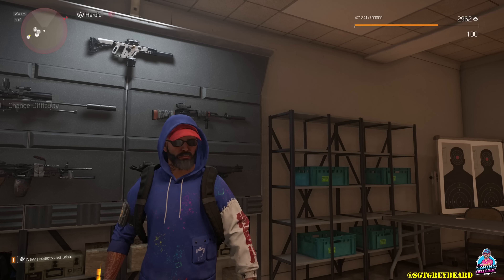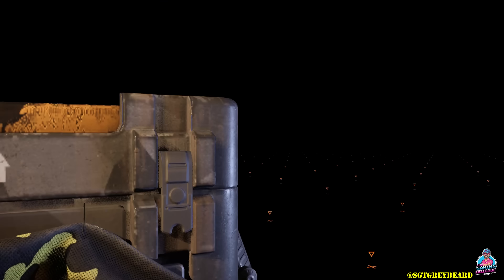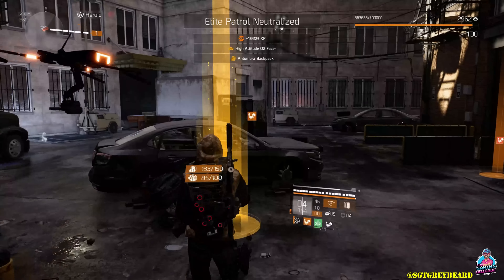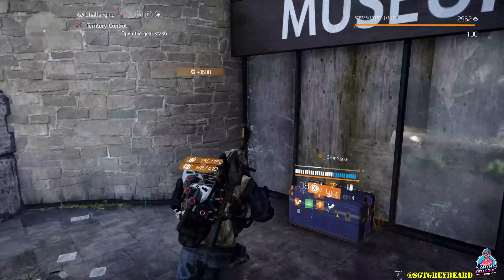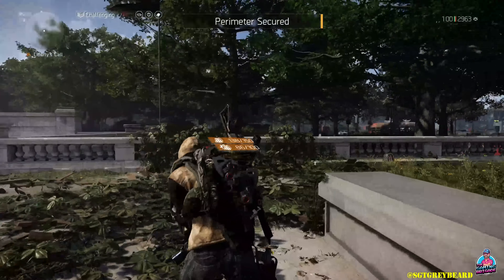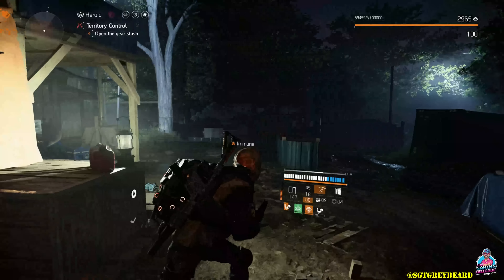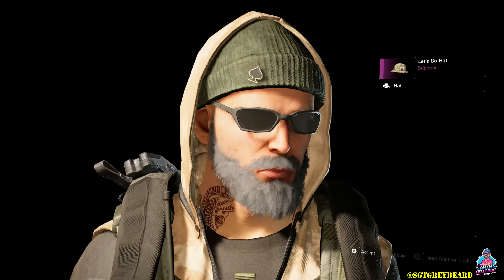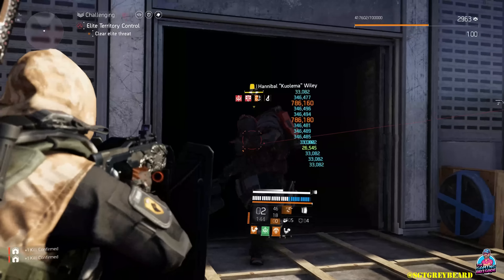The Division 2 NEW TACTICAL APPAREL EVENT! | Best Apparel Event Yet! - HOW TO GAIN XP FAST!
TODAY I GO OVER A FEW TIPS FOR NEW AND RETURNING PLAYERS IN REGARD TO FARMING XP AND GAINING SEASON 11 REWARDS FAST! HOPE THIS HELPS AGENTS!!!